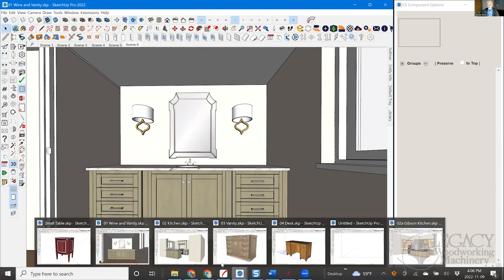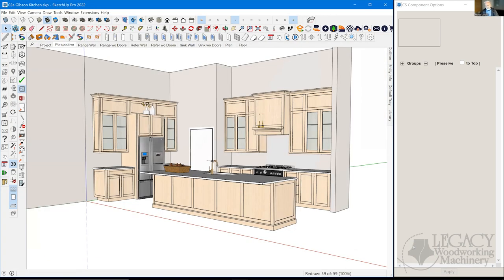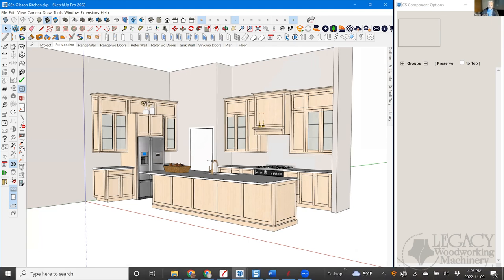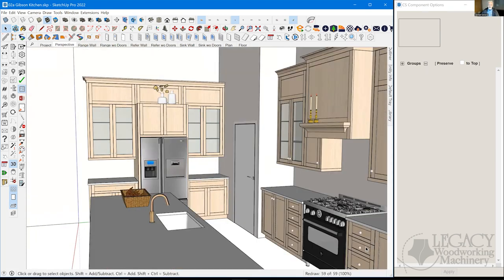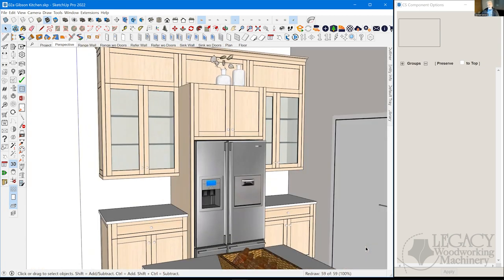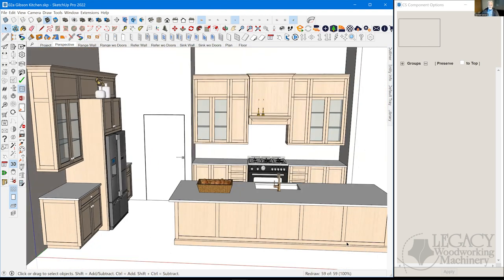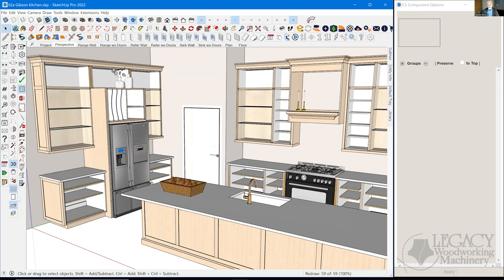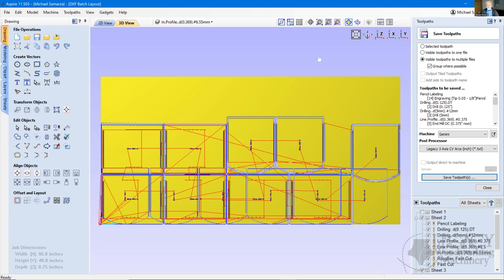Becoming a Cabinet Maker with CNC - Part 3 - Legacy Woodworking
Legacy Woodworking provides the CNC equipment and all the resources needed to become a professional Cabinet Maker.

Michael Samarza, a professional cabinet maker, shows how to design & program cabinets with CabinetSense software.

Legacy is known for having exceptional CNC training and a community that loves learning about CNC and sharing their knowledge with others.  You will gain access to our extensive training video library, online CNC Workshops, and live Q&A sessions.